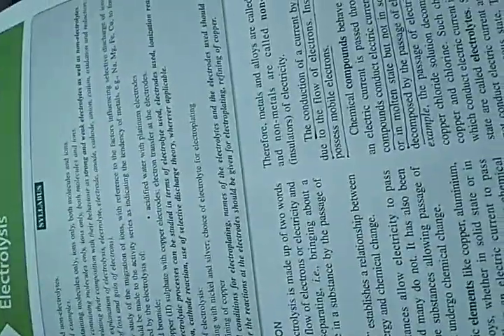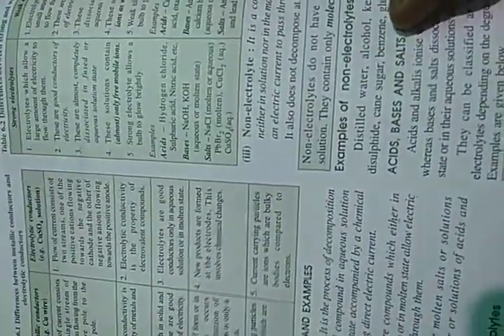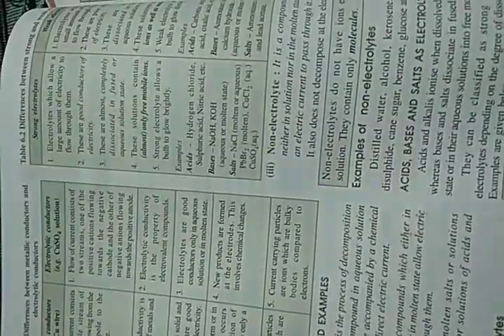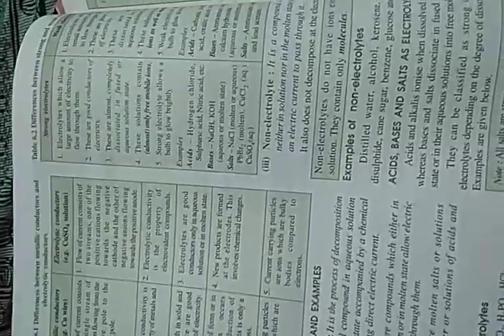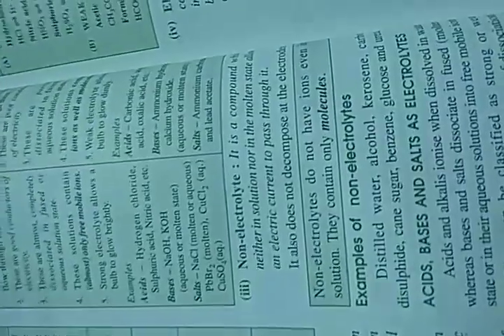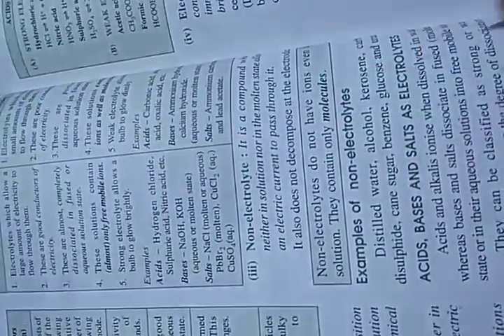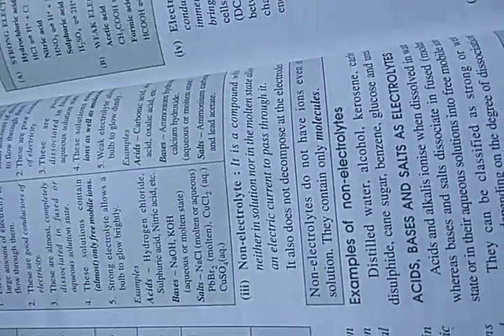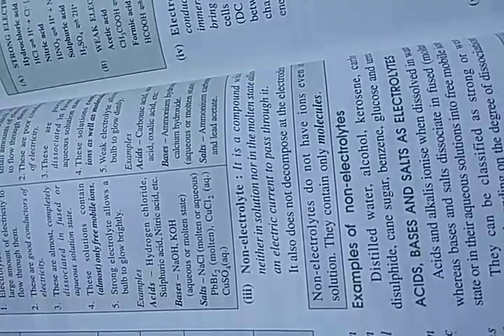Class - 10 , Subject - Chemistry , Chapter - 6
J . BHARADWAJ